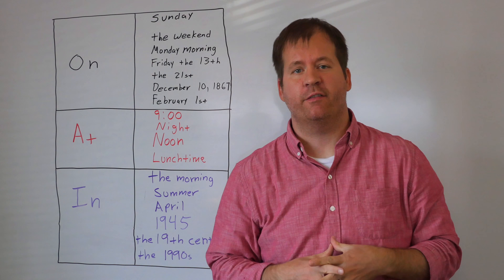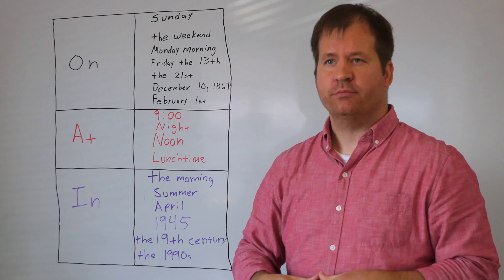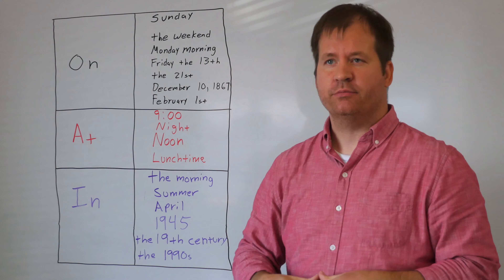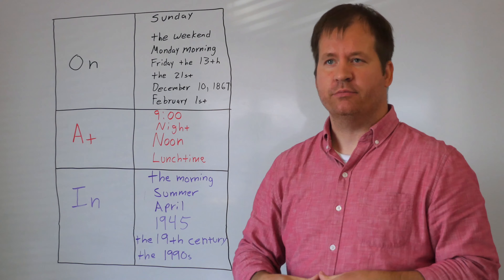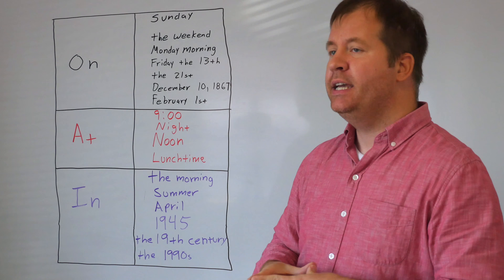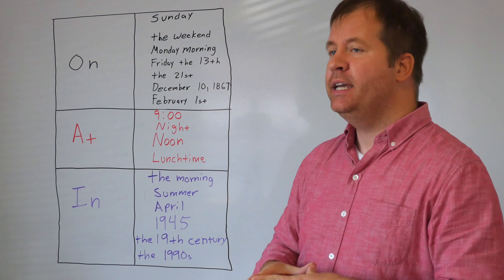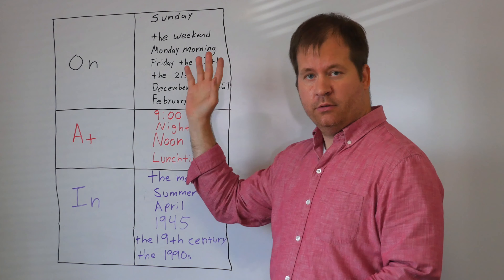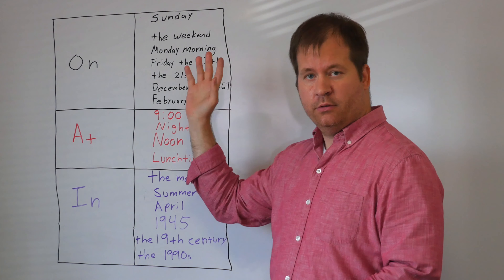GFEA: Prepositions of Time - at, on, & in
Green Forest English Academy
〒803-0815福岡県北九州市小倉北区原町1-8-5-1F

In today's lesson, we talk about the prepositions of time: at, on, & in.